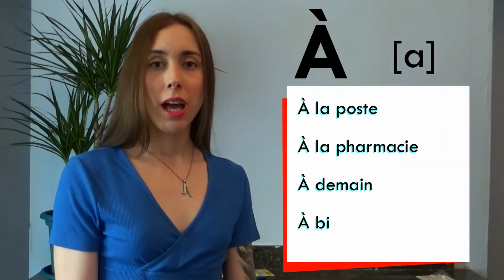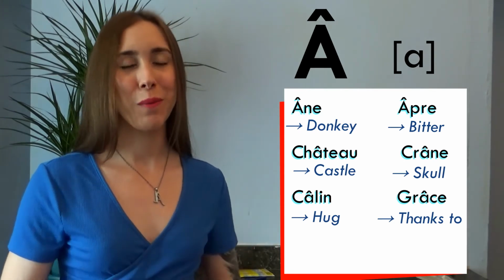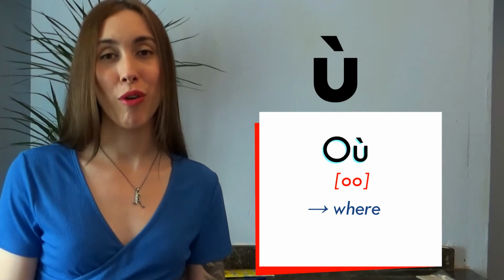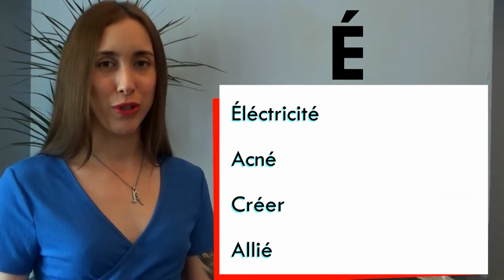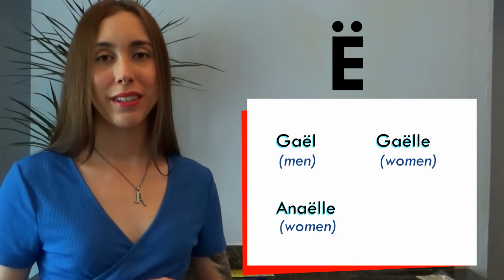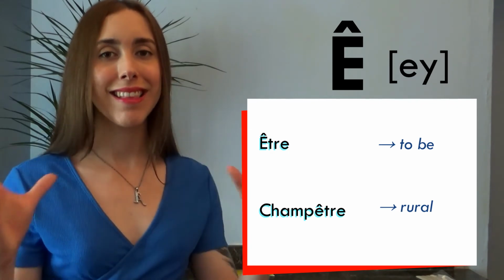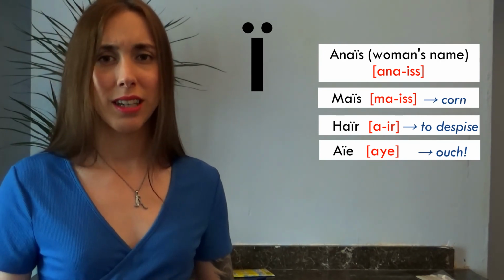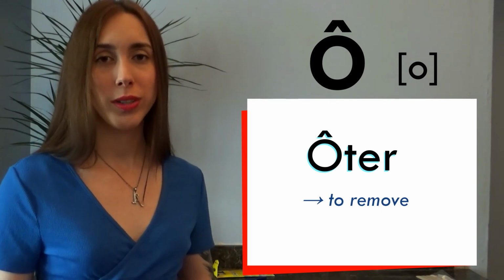HOW TO PRONOUNCE THESE FRENCH LETTERS?! 🗣🇫🇷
Hello and welcome for a new video! 😊

LOOKING FOR A FRENCH TUTOR? VISIT MY INSTAGRAM ACCOUNT AND DON'T HESITATE TO SENT ME A MESSAGE TO KNOW MORE ABOUT THE PROGRAMS, CLASSES & CONVERSATION CLASSES I OFFER AS A PRIVATE TUTOR